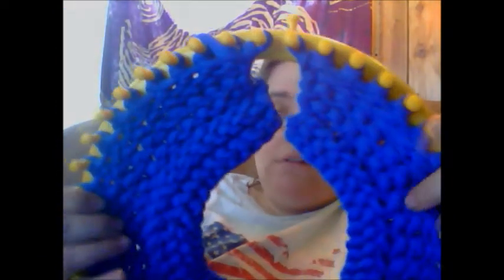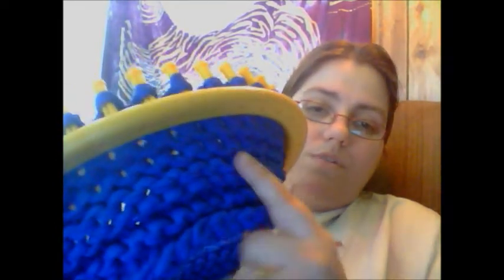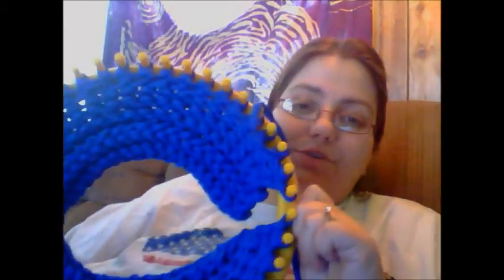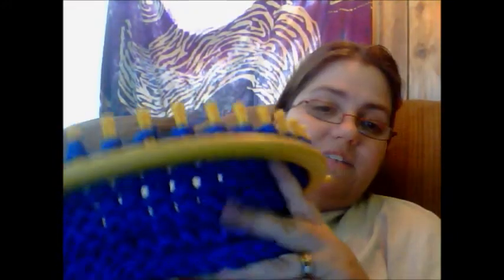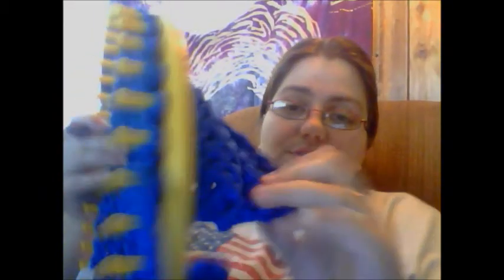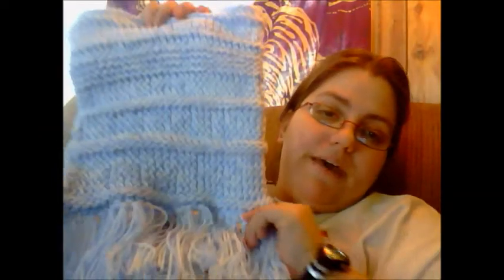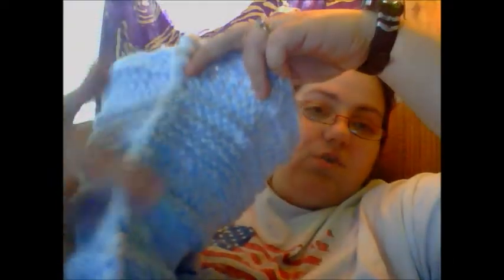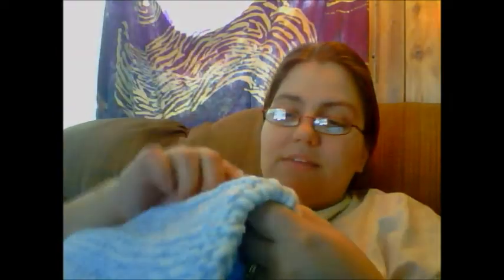Simply Intertwined: Update Fabric Yarn, Finger Knitting and more!